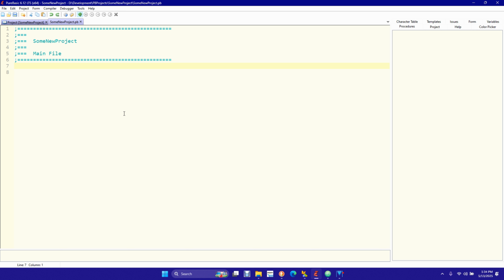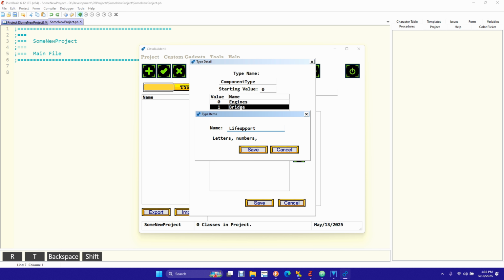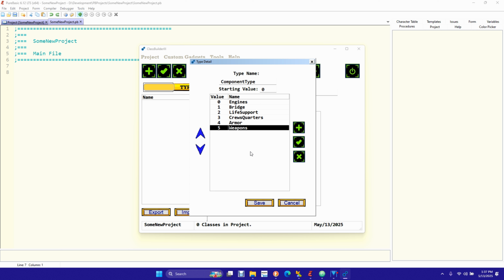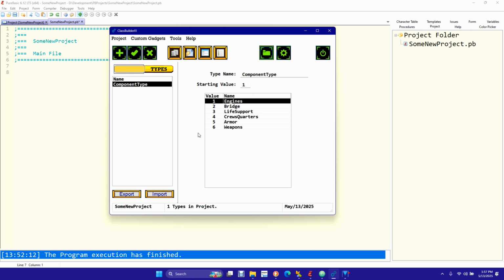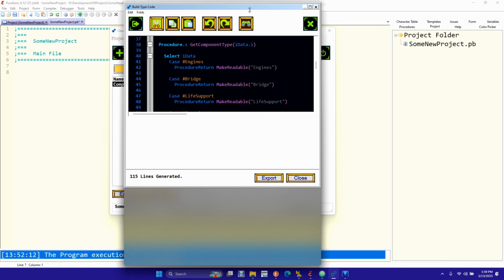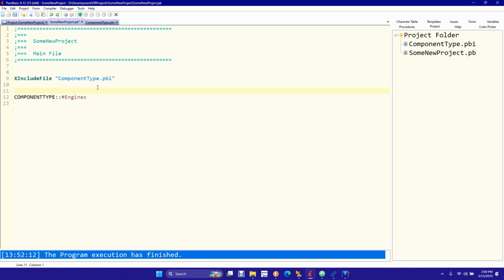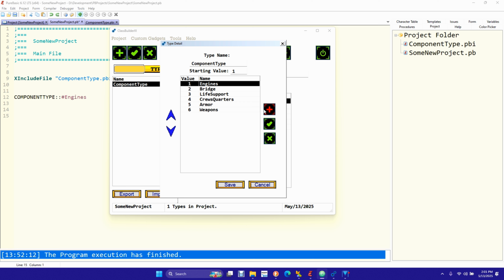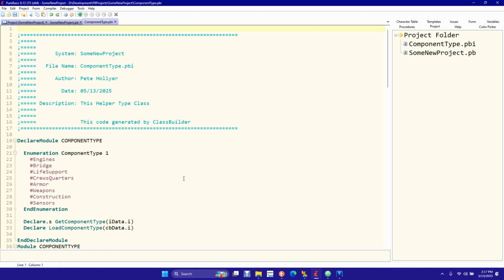ClassBuilder Tool Video #4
In depth Look at Types, what are they, How to generate them, and Change them. Using the Compare Utility, Exporting Generated Code.